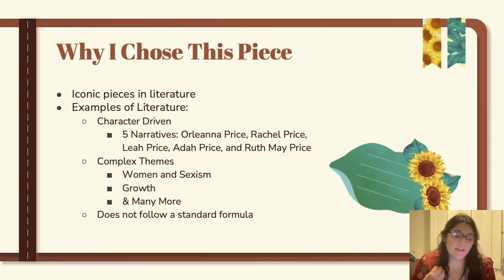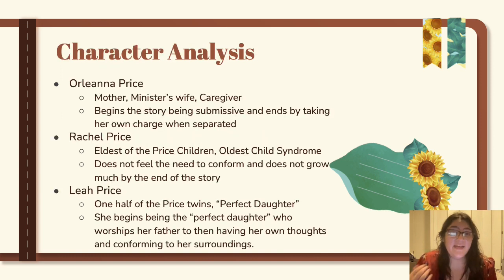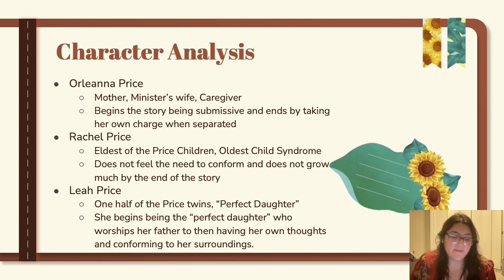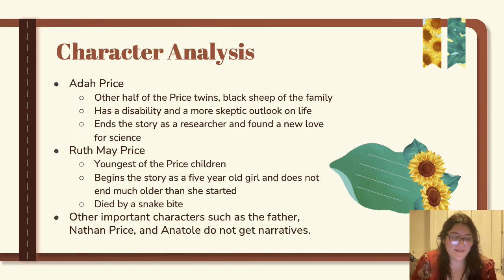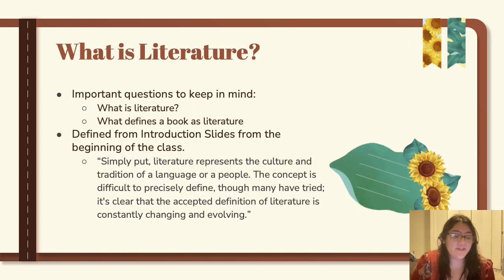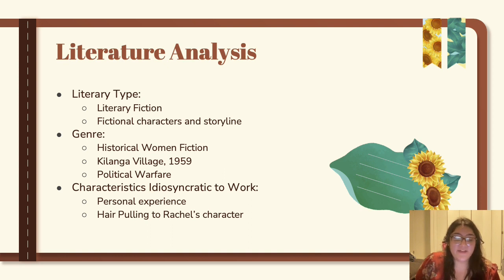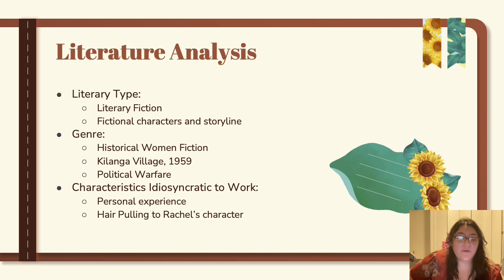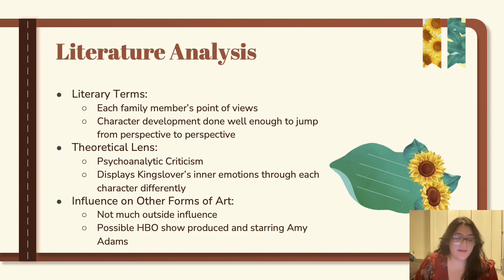The Poisonwood Bible ENG201